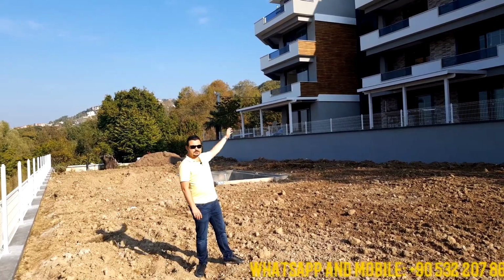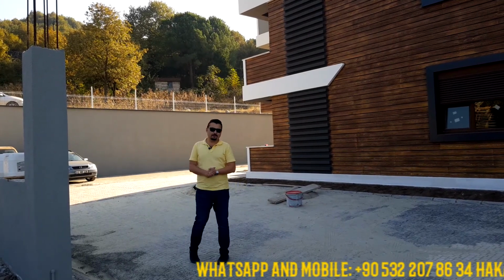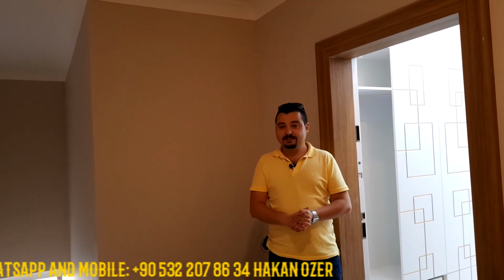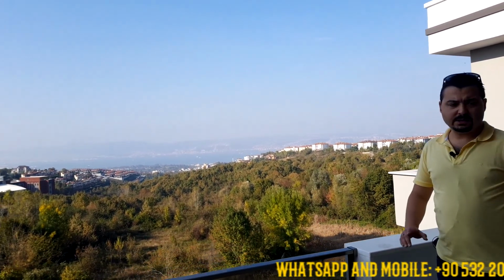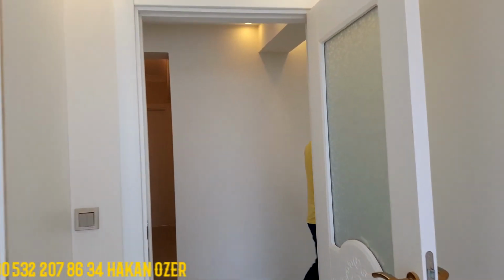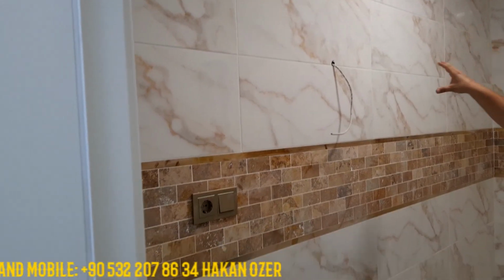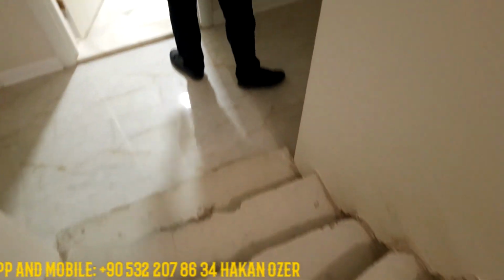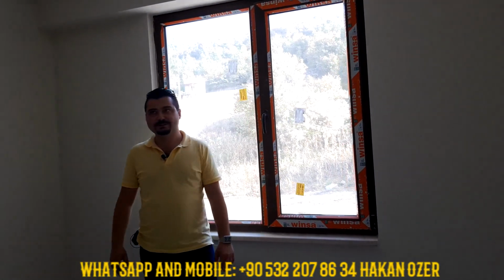FANTASTIC HOMES FOR SALE IN IZMIT منازل رائعة للبيع في إزميت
NO NEED TO MAKE EXTRA EXPLANATION
JUST COME AND SEE THIS PROJECT
I BELIVE THAT, YOU ARE GONNA
Hakan OZER.

لا حاجة لتقديم شرح إضافي
يأتي فقط ويرى هذا المشروع
أنا أعتقد ذلك ، أنت ذاهب
يعجب ب!!

Hakan OZER.